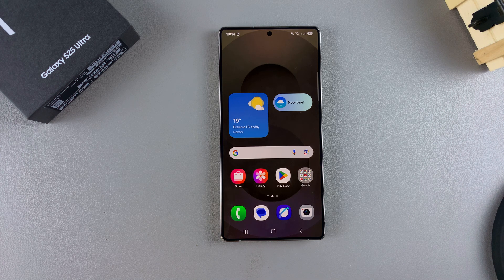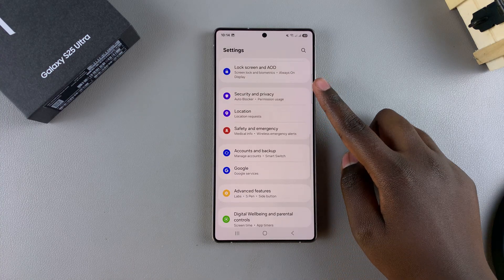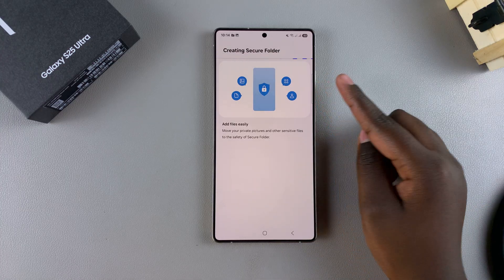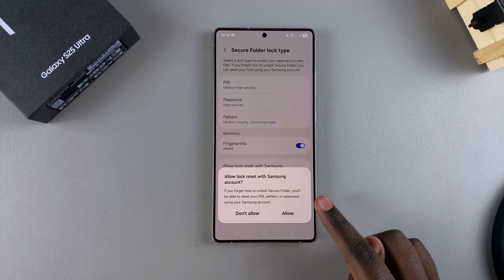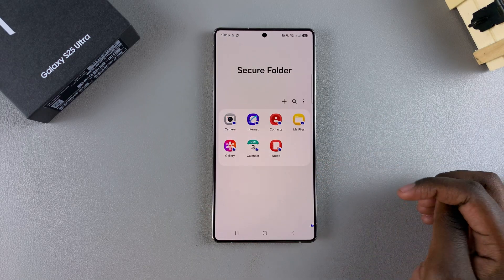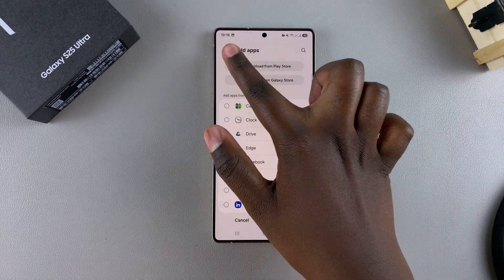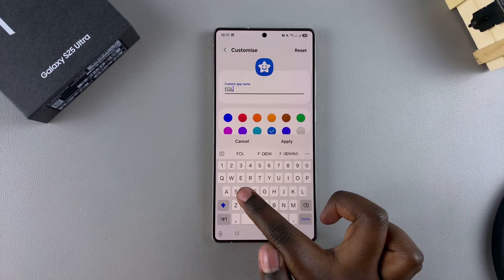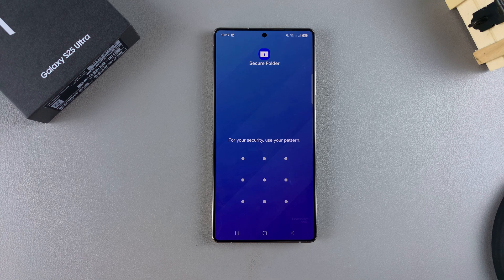How To Set Up Secure Folder On Samsung Galaxy S25 / S25 Ultra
Learn How To Create Secure Folder On Samsung Galaxy S25, S25+, and S25 Ultra.

Looking for a simple guide on how to set up the Secure Folder on your Samsung Galaxy S25 or S25 Ultra? In this step-by-step tutorial, we’ll show you exactly how to activate and configure the Secure Folder feature to keep your apps, files, and data private on your Galaxy phone.

Whether you're looking to protect personal information or store sensitive documents, this feature is the perfect solution for added privacy!

How To Set Up Secure Folder On Samsung Galaxy S25 (Create Secure Folder Galaxy S25 Ultra)

Open Settings
Select Security & Privacy
Choose More Security Settings

Cell Phone Tripod Adapter